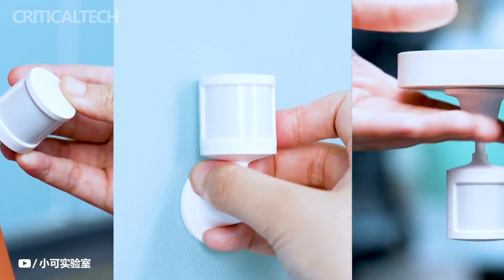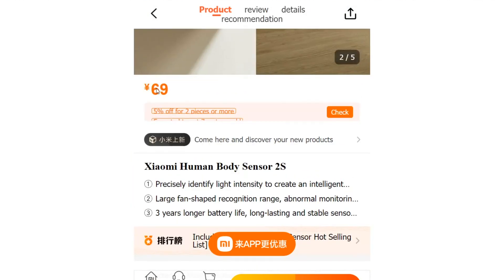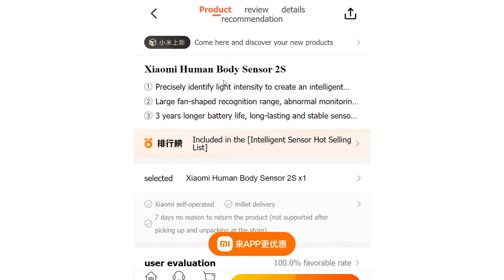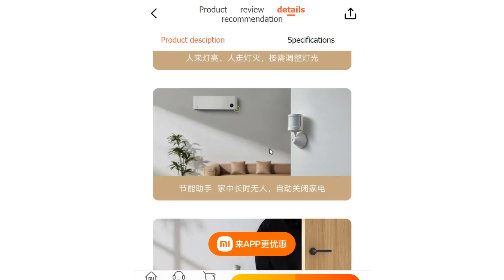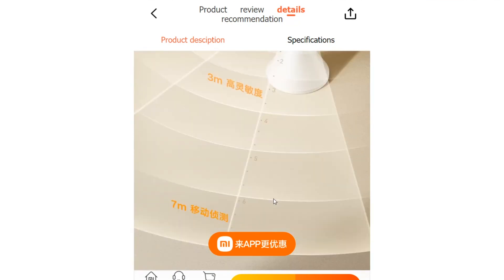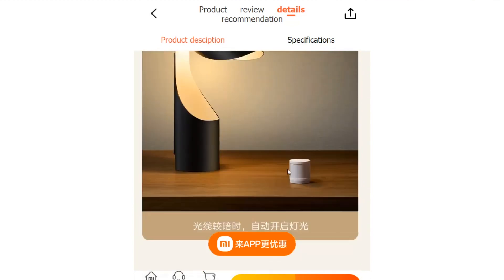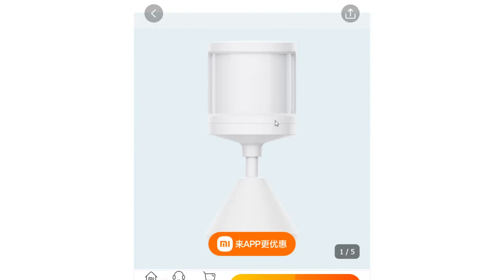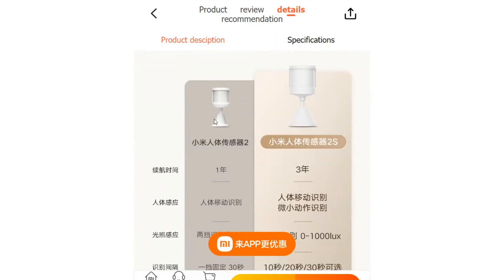Xiaomi Body Sensor 2S | Impressive 3-year Battery life 2023!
Xiaomi introduces the latest addition to its smart home lineup, the Xiaomi Body Sensor 2S, which is now available at a reasonable price of 69 yuan ($10). One of the key features of this new sensor is its impressive battery life of up to 3 years, a significant improvement over its predecessor, which only had a 1 year battery life.

One of its features is advanced motion recognition that goes beyond basic motion detection. This smart sensor can detect even subtle movements such as tilts and waves. Thanks to the high-sensitivity mode, it can accurately determine the activity state of people and execute the corresponding commands. Users can also customize detection intervals, choosing between 10, 20, or 30 seconds to suit their specific needs.

The Body Sensor 2S light sensor has also been updated, now it accurately detects light levels from 0 to 1000 lux. This enhanced light sensitivity allows for a wide range of home automation tasks based on ambient lighting conditions in combination with other devices.

With an increased detection range of up to 7 meters in a fan-shaped area, the Body Sensor 2S is ideal for security systems, immediately triggering an alert when motion is detected.

The installation process of the Xiaomi Body Sensor 2S is designed to be convenient and flexible. It comes with an adhesive pad on the support bracket that supports three different mounting modes: flat, sideways and upside down. In addition, the detection window can be adjusted within 90° vertically and 360° horizontally, allowing users to optimize its positioning according to their needs.

Working via Bluetooth 5.0, the Body Sensor 2S can be easily integrated into the Mi Home app, making it the perfect addition to your smart home. For optimal performance, keep the Bluetooth Mesh Gateway within 10 meters.

Thanks to its impressive battery life, advanced functions and convenient installation, the Xiaomi Body Sensor 2S is a reliable and effective solution for smart home monitoring. The device is already available for purchase on JD.com.